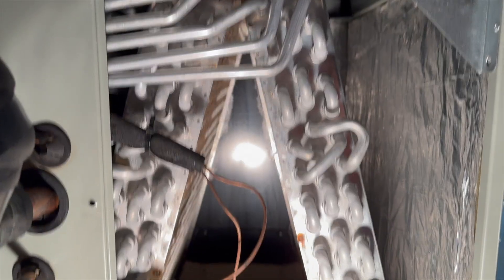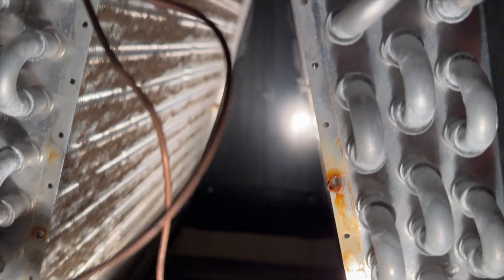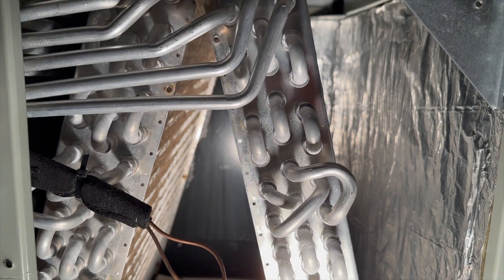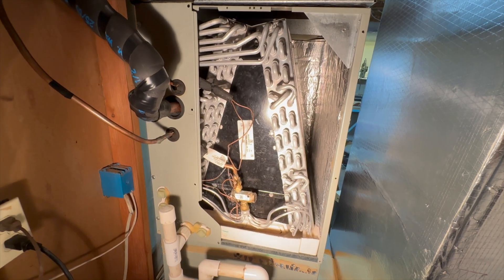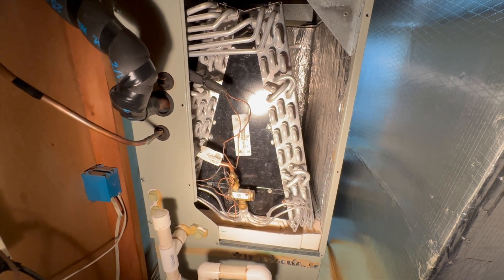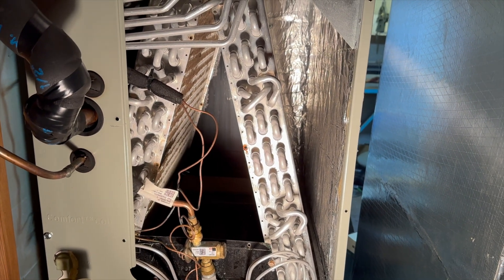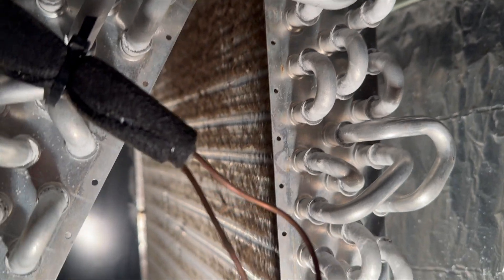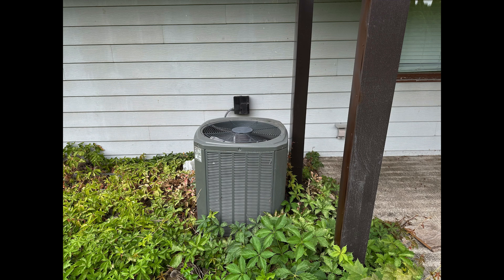Should I clean the outdoor coil on my A/C?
This one talks about the value of cleaning of the outdoor coil on the A/C or HP, as opposed to cleaning of the indoor coil.